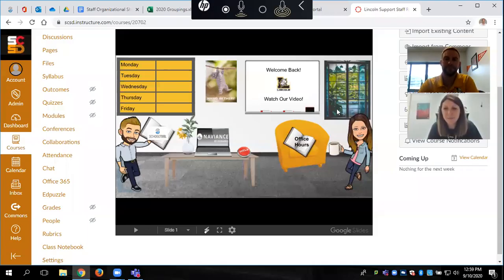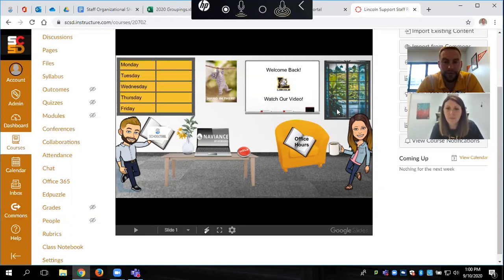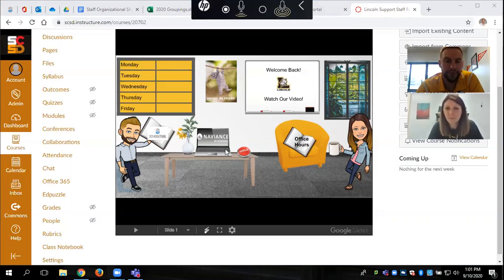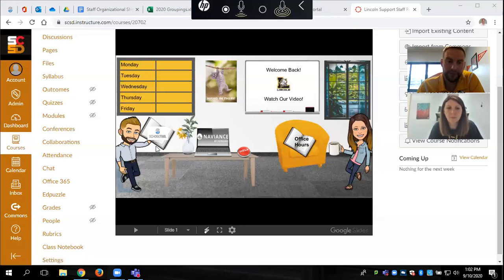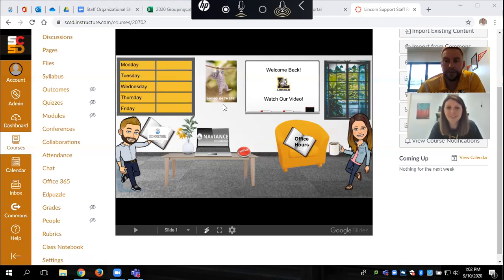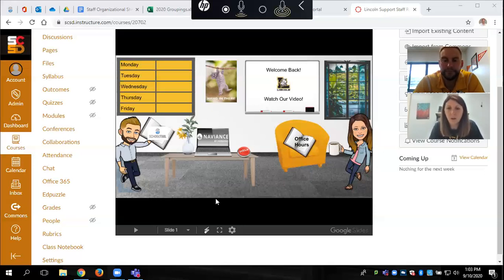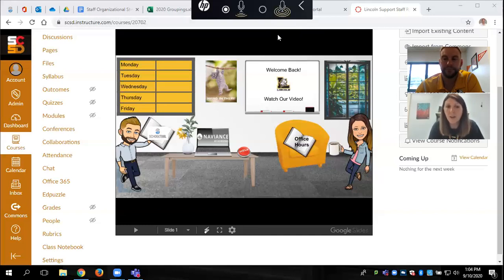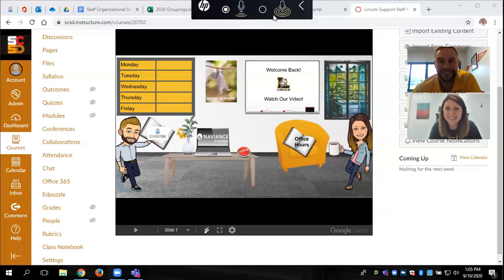School Guidance Counselor Video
This is a video put together by your guidance counselors Mrs. White and Mr. Gower.